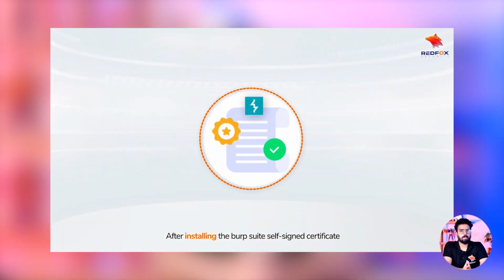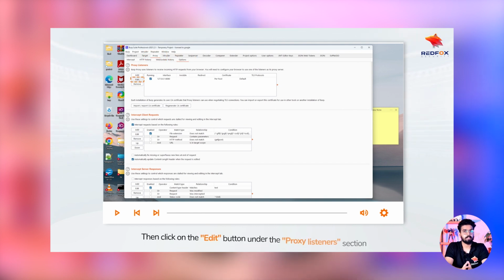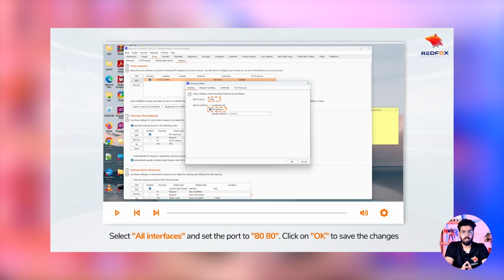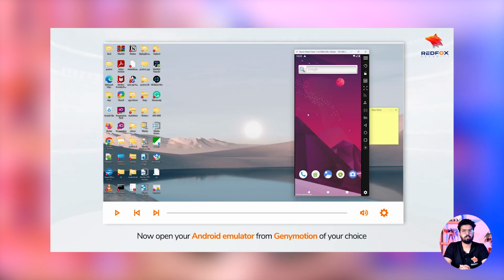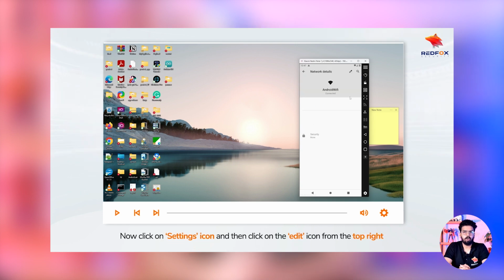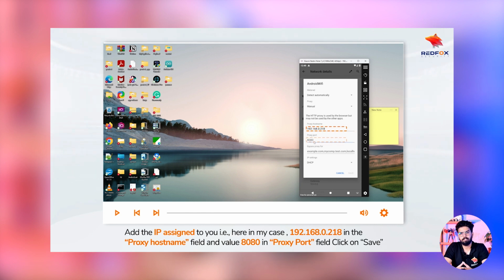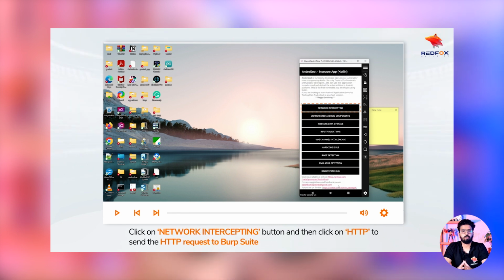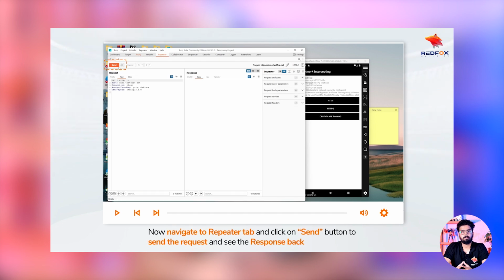Burp Suite ka use karke Android App Traffic kaise Intercept karein? | Android Pentesting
Burp Suite ka use karke Android application traffic ko intercept aur analyze karna seekhein.

Is video mein hum complete setup process cover karenge, including proxy configuration, Burp Suite certificate installation, HTTP aur HTTPS requests capture karna, aur security testing ke liye app communication inspect karna.

Aap seekhenge:

• Android device ya emulator ko Burp Suite se kaise connect karein
• Proxy ko correctly configure kaise karein
• Burp CA certificate kaise install karein
• App requests ko intercept aur modify kaise karein
• Common errors ko troubleshoot kaise karein

Yeh video sirf ethical hacking aur authorized security testing ke liye hai.

🎯 Chahe aap beginner ho ya experienced professional, hamare videos aapko educate, inspire aur aapki hacking skills ko upgrade karne ke liye banaye gaye hain.

🛡️ Redfox community join karein aur seekhein ki ethically hack kaise karein, better defend kaise karein, aur digital world ko secure kaise banayein - one exploit at a time.

Important Note:

Yeh video sirf educational purposes ke liye hai. Ismein ethical hacking techniques ko authorized aur controlled environments mein demonstrate kiya gaya hai. Documented permission ke bina in methods ka use karna prohibited aur unethical hai.

Viewers ke kisi bhi misuse ya unauthorized action ke liye Redfox Security responsible nahi hoga.